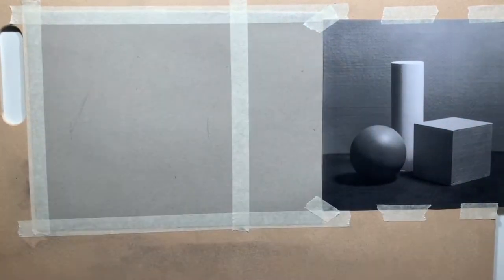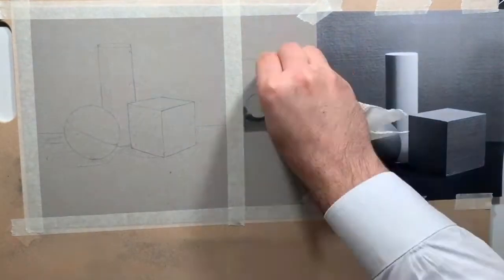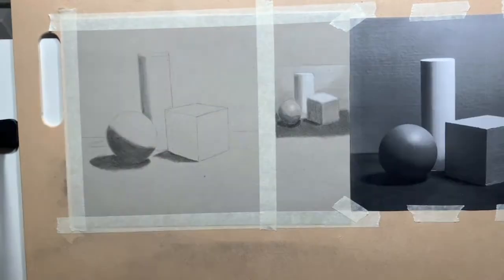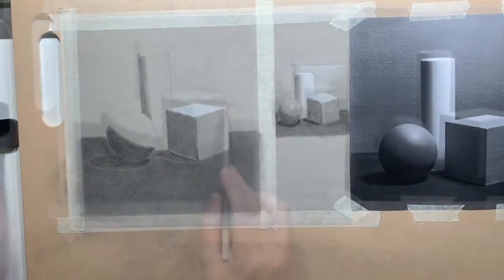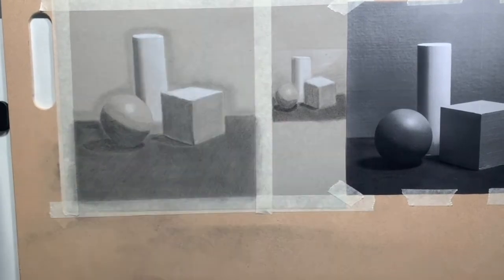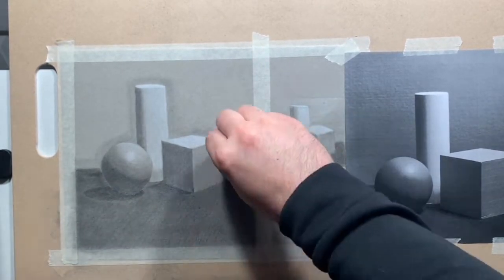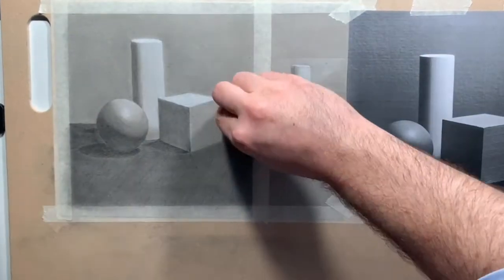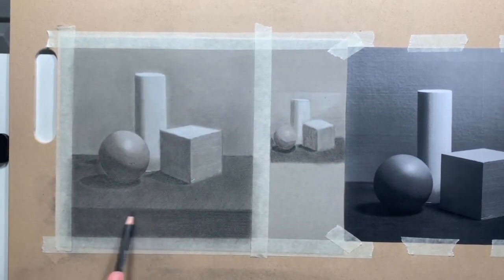Drawing a composition of three geometric shapes (Vitruvian Studio)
This is the last exercise in the Vitruvian Studio Drawing Basics course, and it was a tough one. I spent about a week on it, sitting down for an hour or so at a time. The course has really helped me understand the importance of patience and meticulousness. I’ve enjoyed the course, and I recommend it to anyone interested in building a solid foundation for their drawing skills.